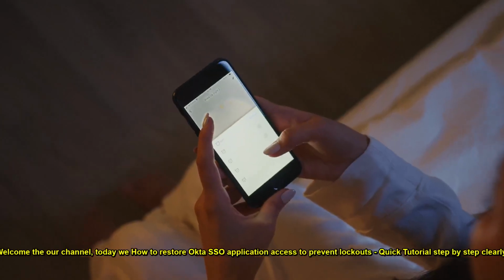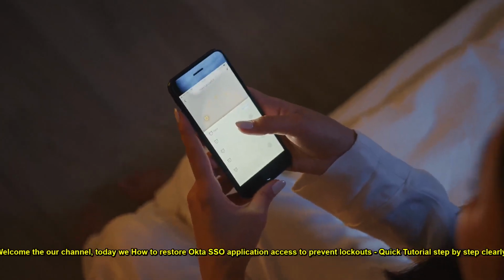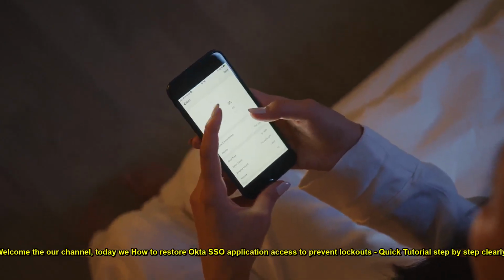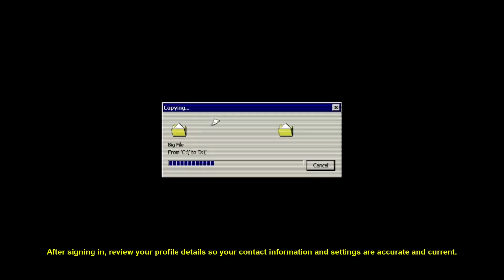How to restore Okta SSO application access to prevent lockouts - Quick Tutorial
In this quick tutorial, learn how to restore Okta Single Sign-On (SSO) application access to prevent frustrating lockouts. We’ll walk you through the essential steps to ensure seamless user access to your applications while maintaining security. Whether you're an IT administrator or a user, this guide will help you troubleshoot common issues and enhance your Okta experience. Don’t let lockouts disrupt your workflow—watch now for expert tips and solutions!